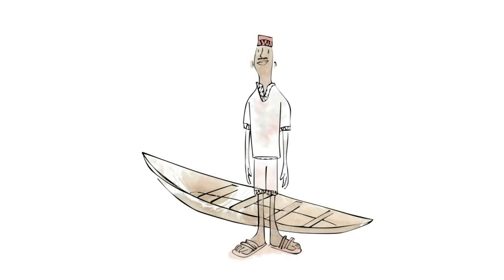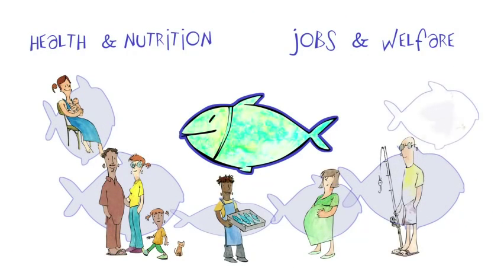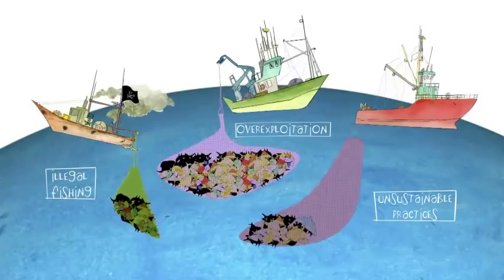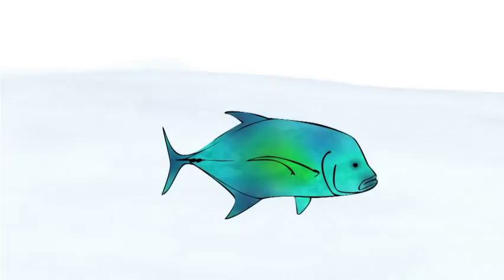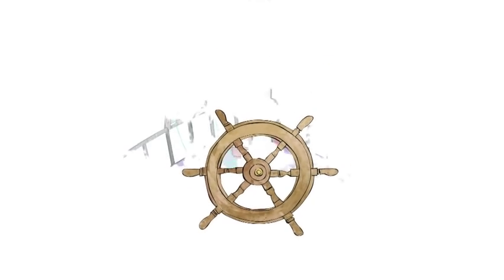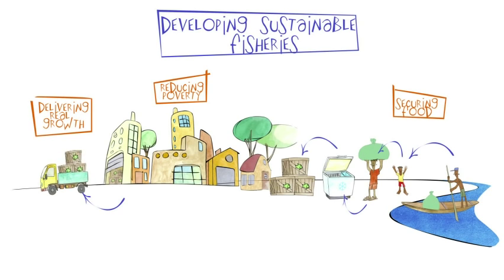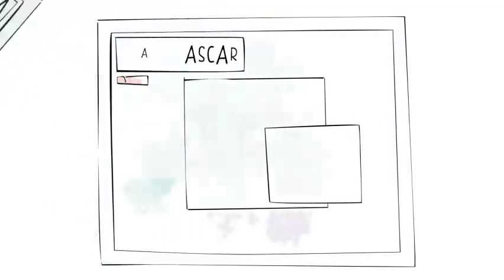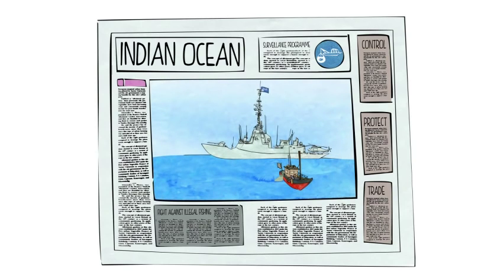Sustainable fisheries for sustainable development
Short animated video about the importance of fisheries for food security, health and growth in developing countries, highlighting the commitment of the EU with 3rd countries to help promote sustainable management of seafood resources and inclusive opportunities for trade and growth.